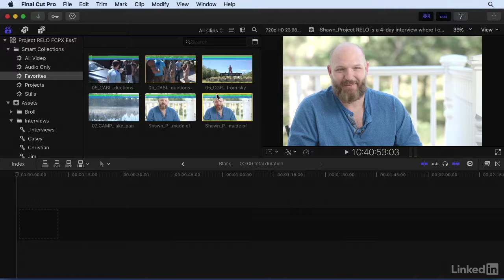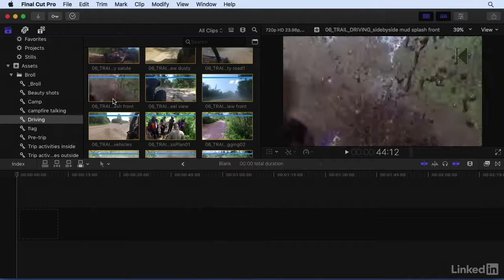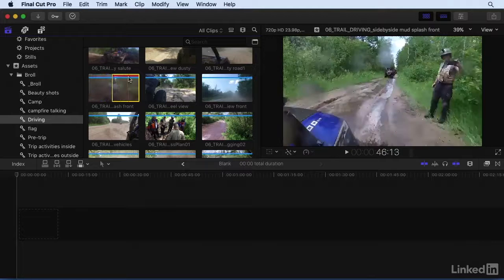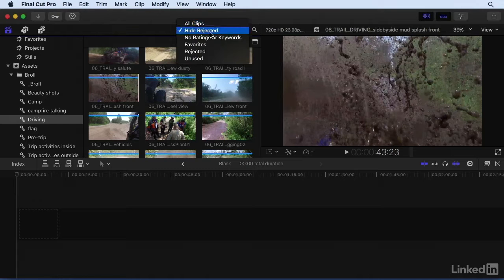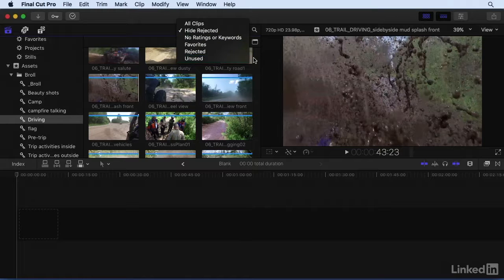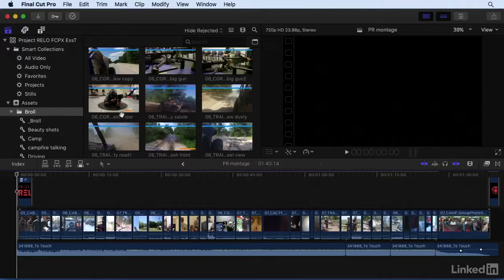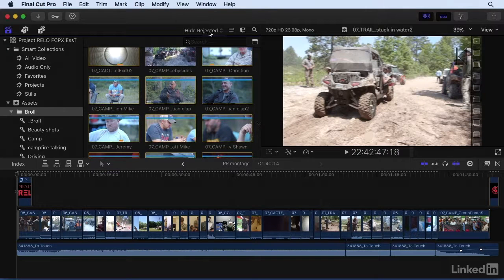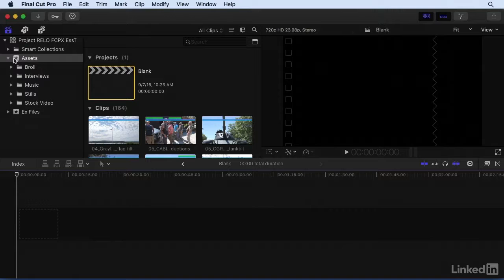012 Rating and filtering clips